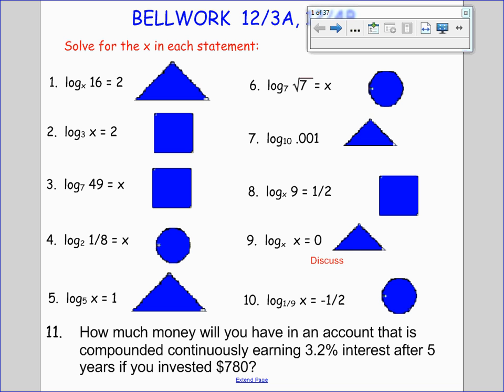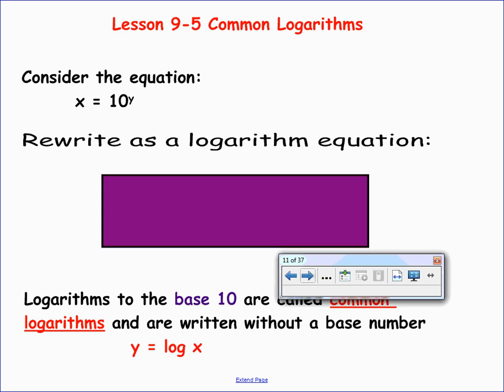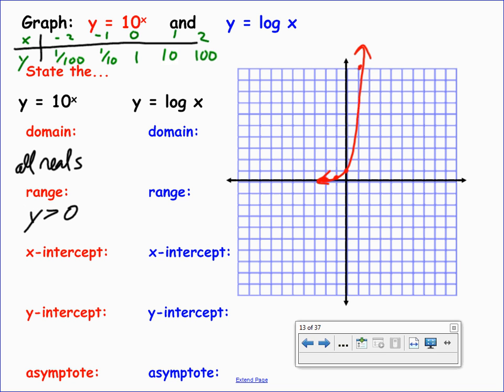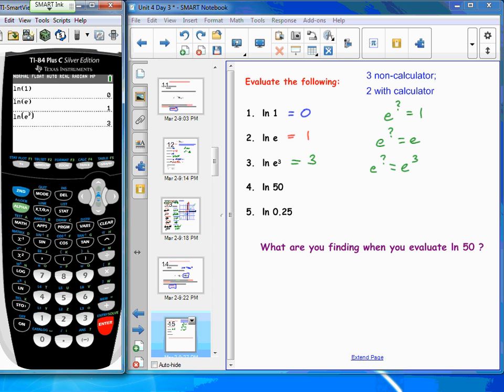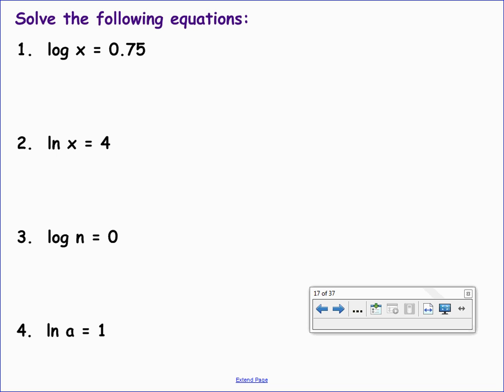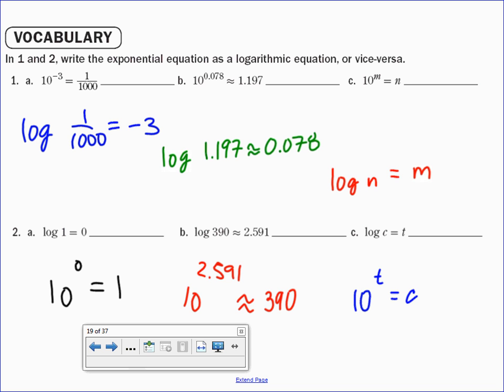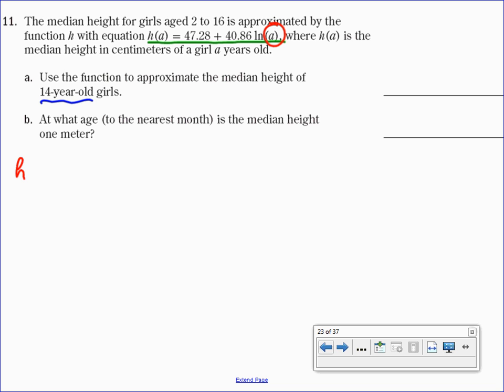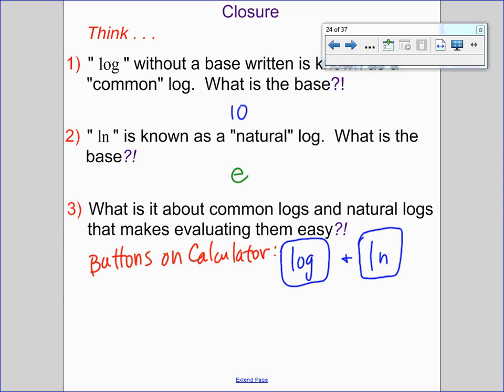Adv Alg Unit 4 Day 3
Evaluate logarithmic statements non-calculator for Bellwork; Develop common logs with base 10 and natural logs with base "e" in class examples